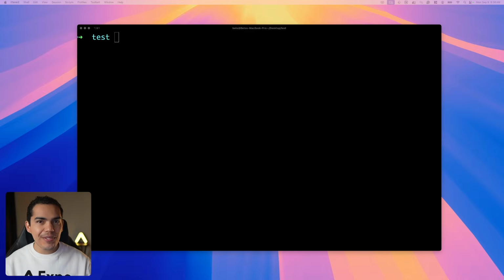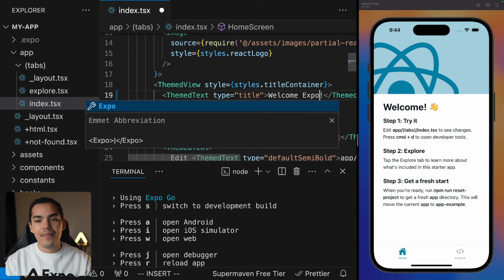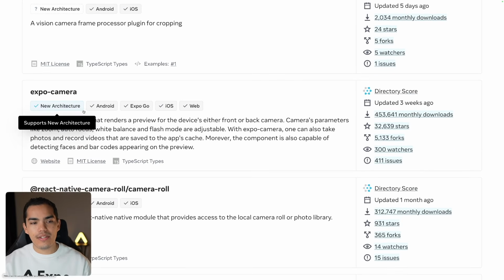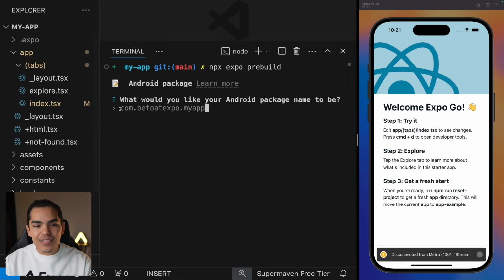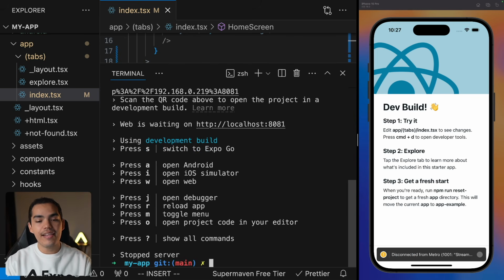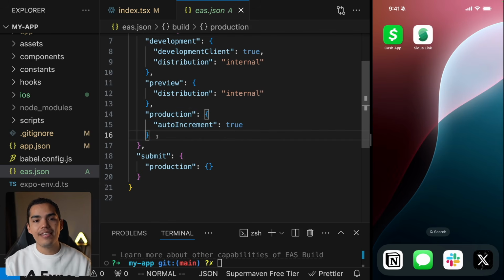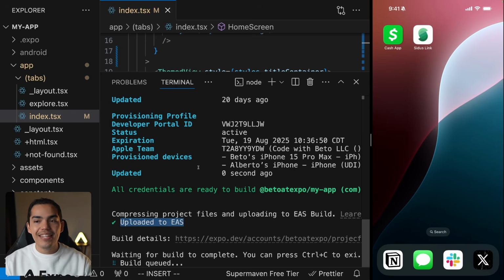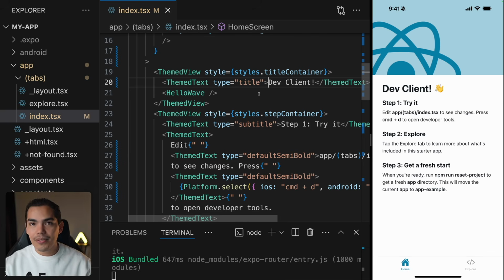Expo Go & Development Builds: Which should you use?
Expo Go and development builds are both tools for developing React Native apps, but they need to be used differently because they have different intentions. In this tutorial video Beto explains what each of them is, how they differ. And when you should choose Expo Go vs when you should choose a development build.

00:00 Starting out with an Expo App
00:27 Create a new Expo App
1:10 Start a development server
1:17 Open the simulator
1:37 What is Expo Go?
1:57 Why do I need an app to build my app?
3:15 Start editing your Expo app
3:45 How to get started with Expo Go
4:39 Limitations of Expo Go
7:08 What is a development build?
8:16 How to create a development build
8:40 how to create a development build locally
12:03 How to test a development build on a real device
12:40 How to use EAS Build
15:09 How to trigger a build
20:50 When to switch from Expo Go to a development build?